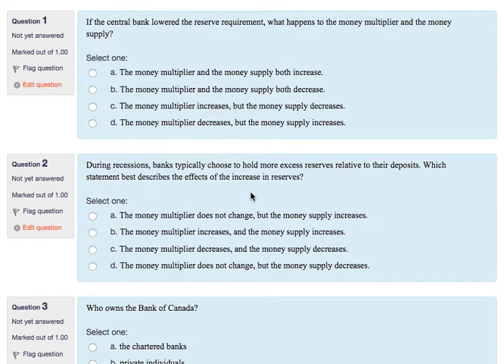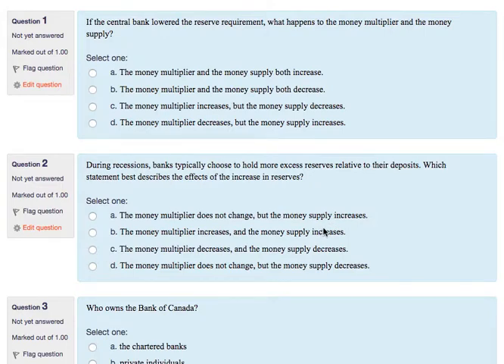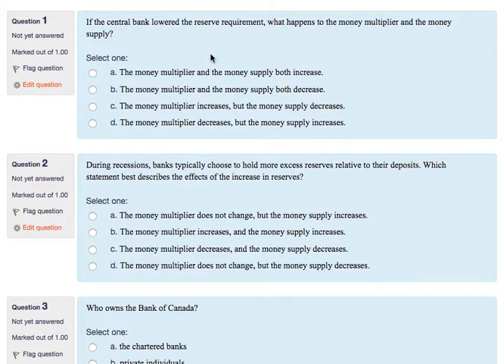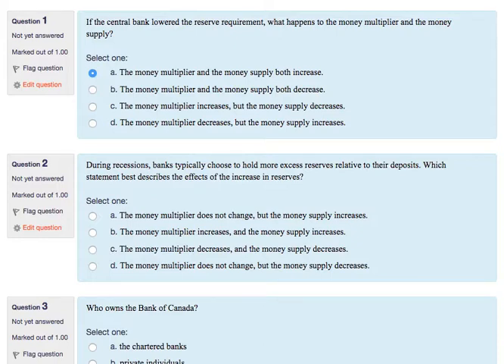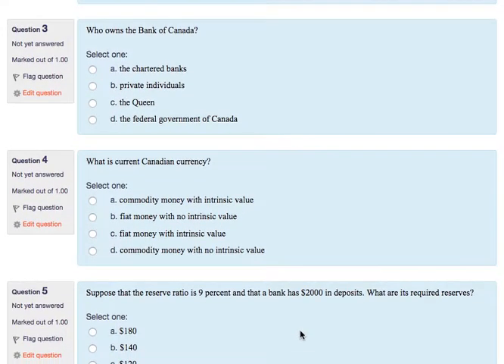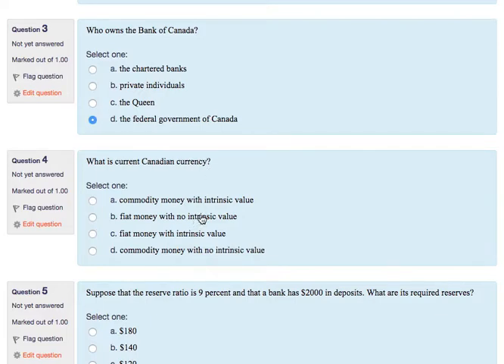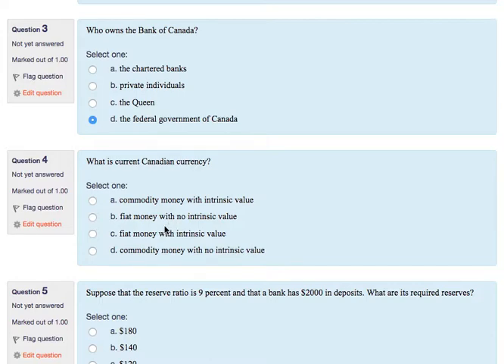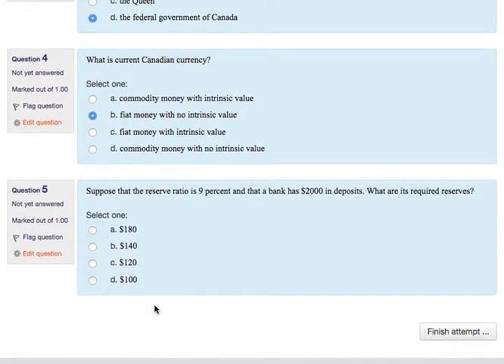103 Practice Q10